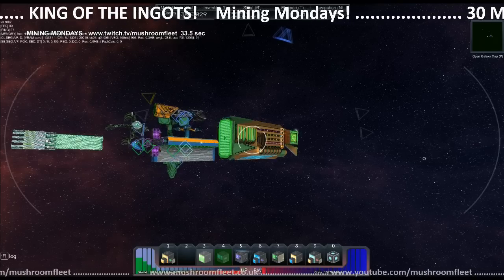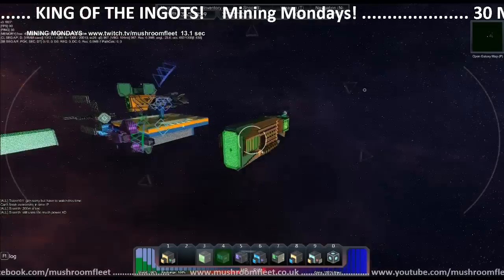King of the Ingots pt. 1